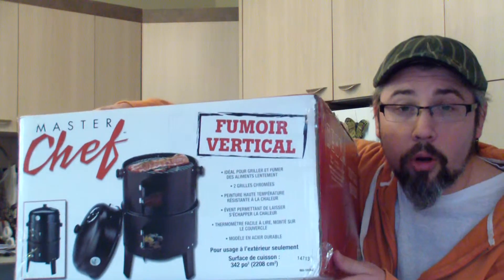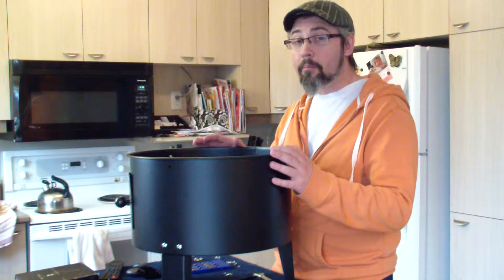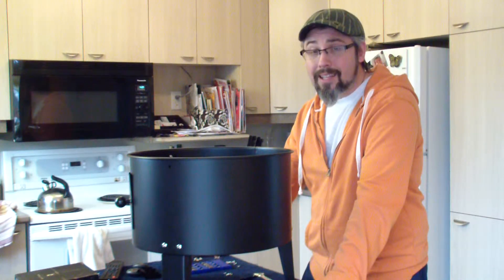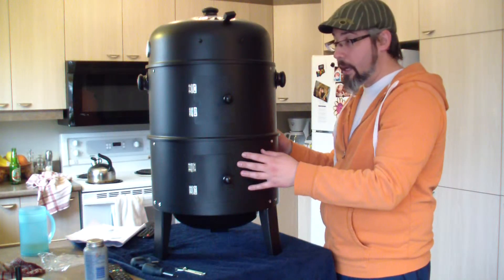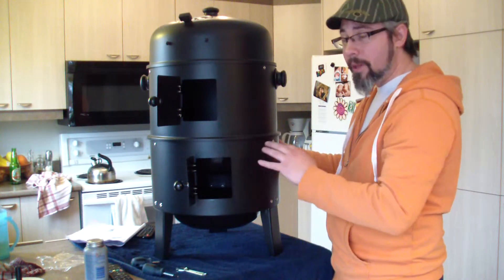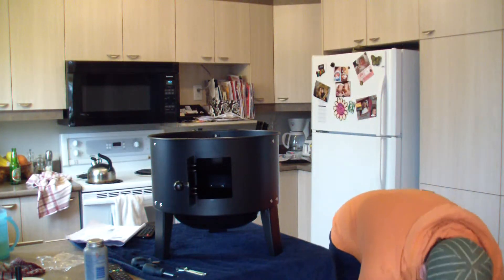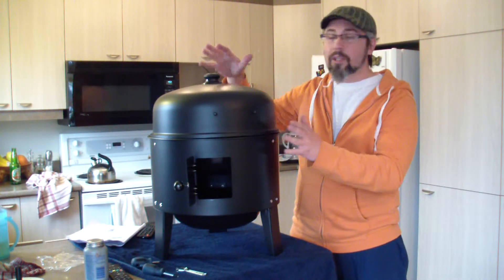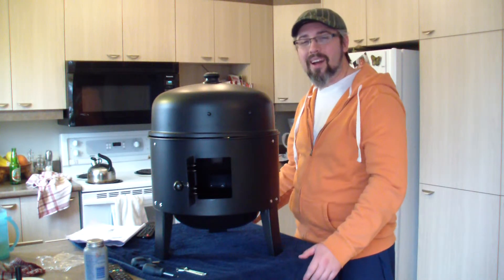My little winter smoker !!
Here's a small movie showing you what I just bought myself last week: a new charcoil smoker that I intend to use during the winter when I can't use the smoker I built myself 2 years ago.I f you haven't seen the french movie "Le fumoir" (the smoker in english), you'll be happy to learn that I'm gonna dub the movie in english soon. In the meantime, good viewing!